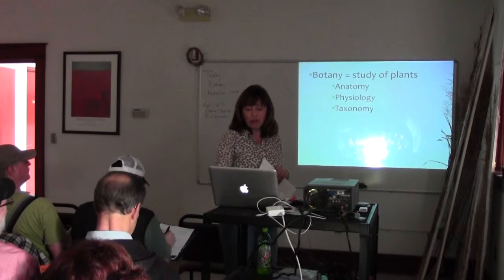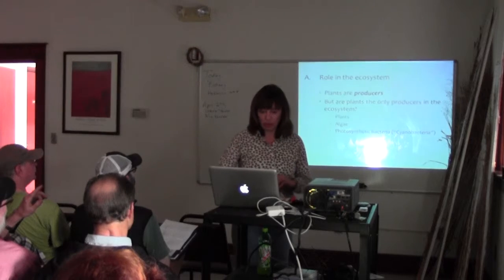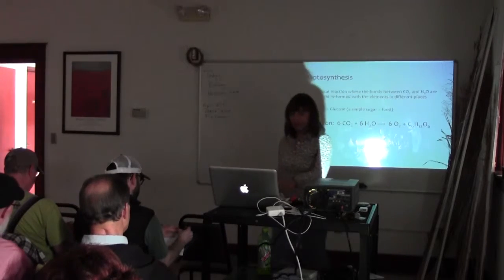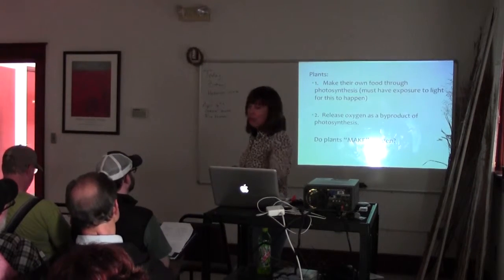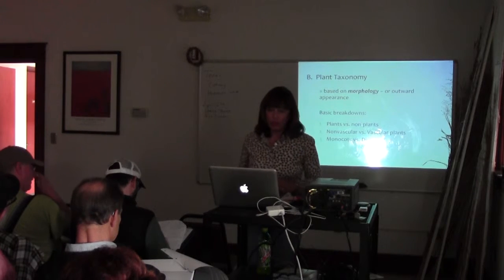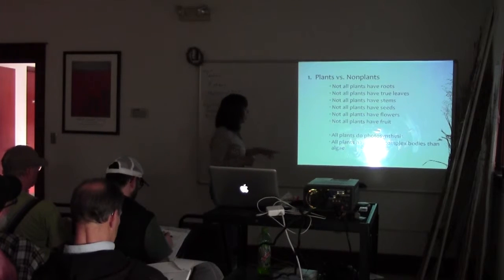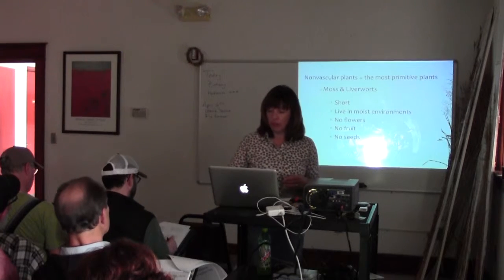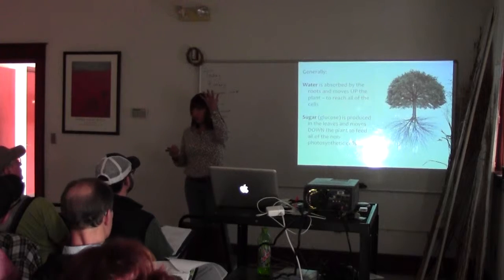Jill Haukos - Botany - Part 1 of 4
This is a discussion of general botany for the Kansas Master Naturalist training by Jill Haukos, director of education at Konza Prairie Biological Station.  March 30, 2013